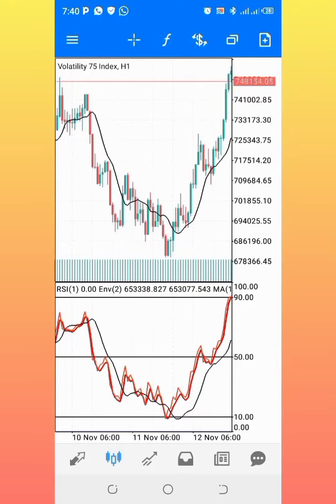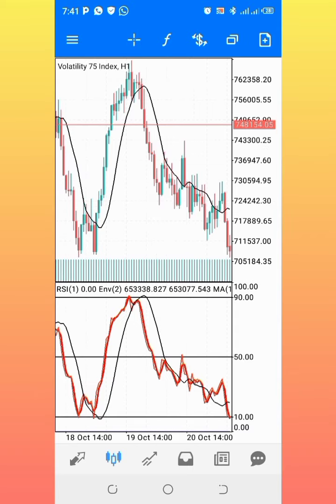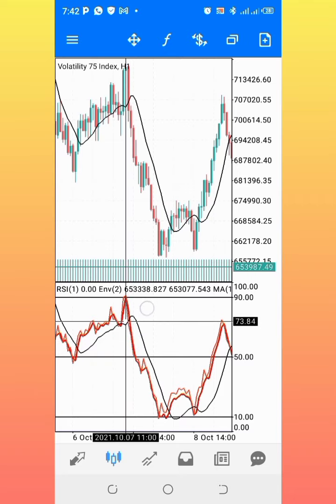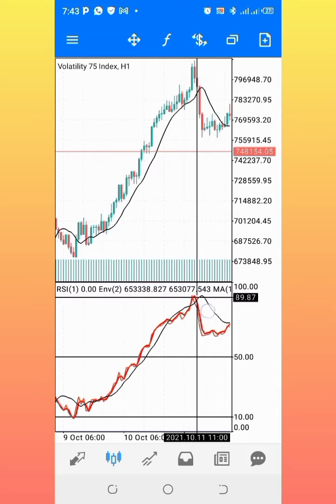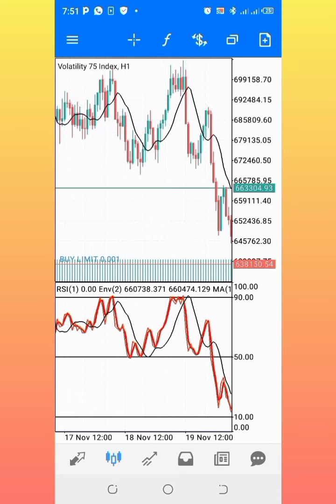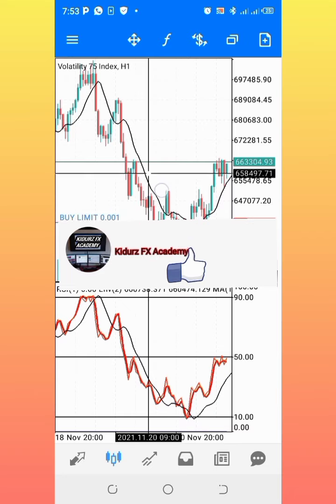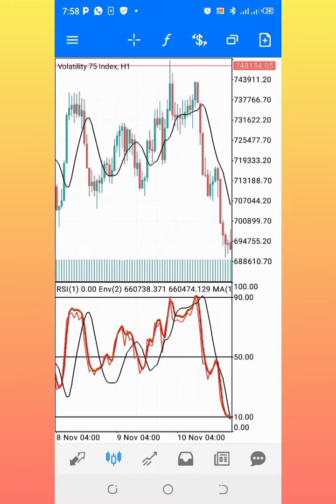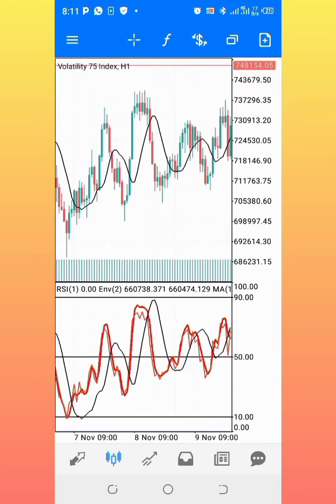VOLATILITY 75 BEST STRATEGY | BEST SWING TRADING STRATEGY FOR VIX 75 | FOREX TRADING STRATEGIES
🔥🌈✨Download Telegram then click to join .🔥🌈✨  *BENEFIT AND AVAILABLE SLOT WILL BE OVER SOON*

🗣🗣🗣COME AND LEARN FOREX🤑 FOR FREE AND STOP WORRYING ABOUT FOREX MARKET📈📉
WHATEVER I TEACH YOU WILL HELP YOU FOREVER IN THIS JOB! I AM THE BEST OHHH YESSS I SAID IT💪🏼💪🏼💪🏼💪🏼💪🏼💪🏼💪🏼💪🏼

📉Learn how to trade *FOREX MARKET*
📈Learn how to trade *BOOM INDEX*
📉Learn how to trade *CRASH INDEX*
📈Learn how to trade *VIX INDEX*
📉Learn how to trade *STEP INDEX*